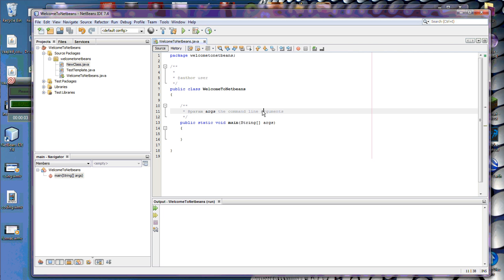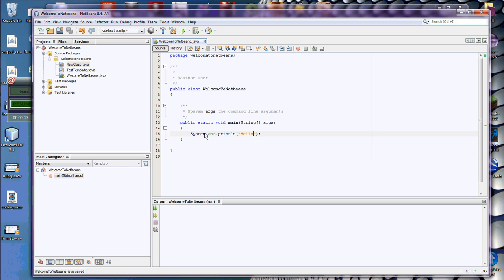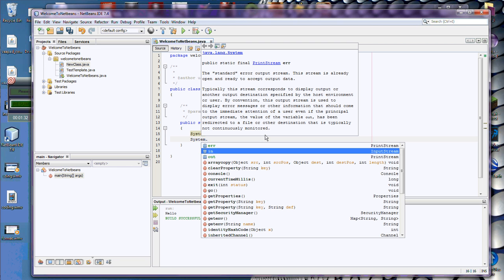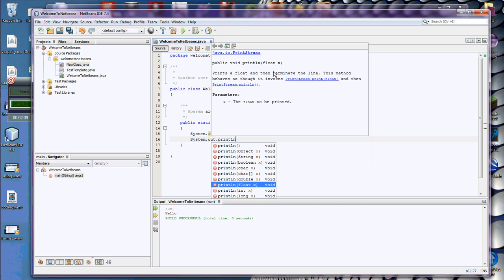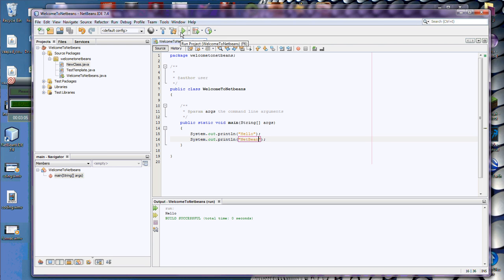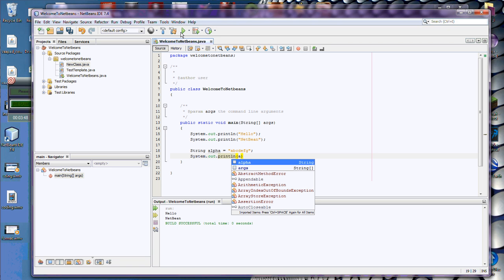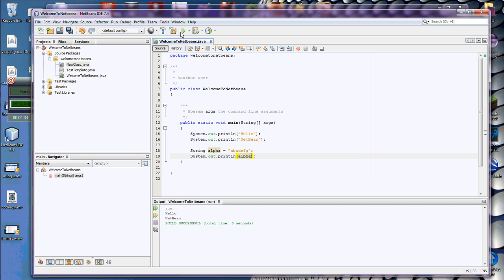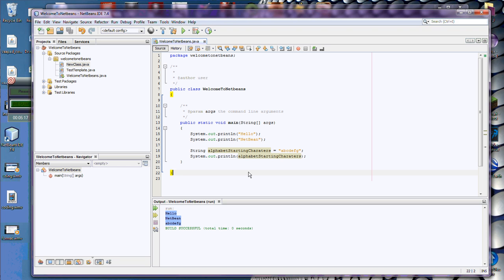Starting Code with NetBeans Code Complete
Code Complete is a powerful tool that NetBeans provides to simplify your coding experience.  It gives you quick information about what can be done in code, documentation on elements, or simply saving time in typing.